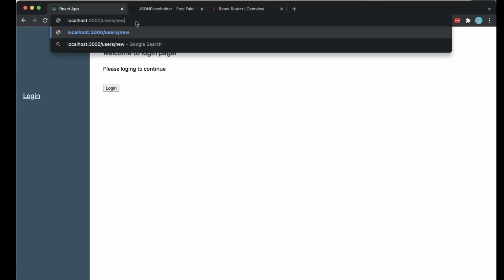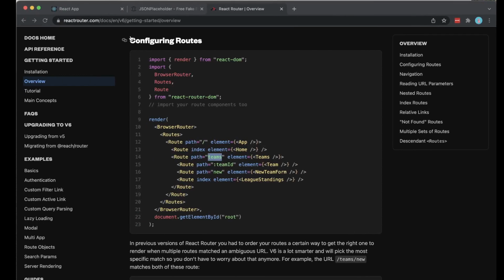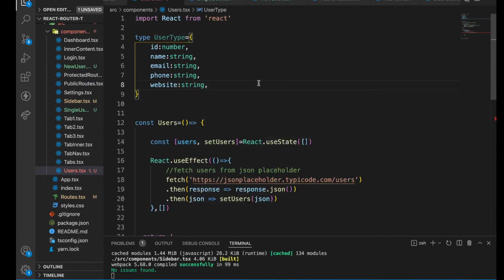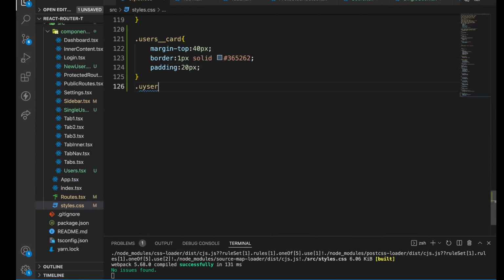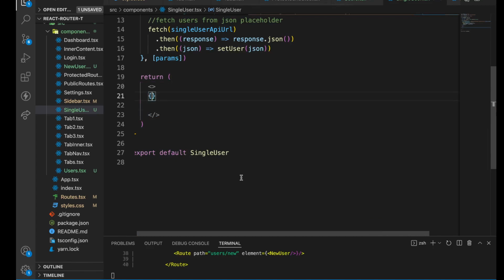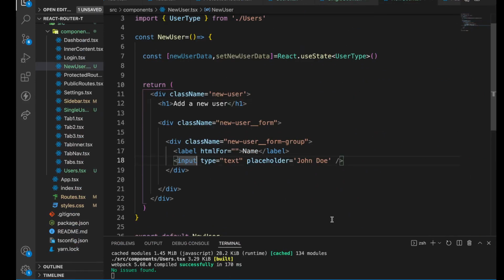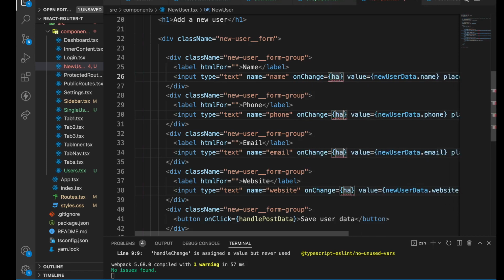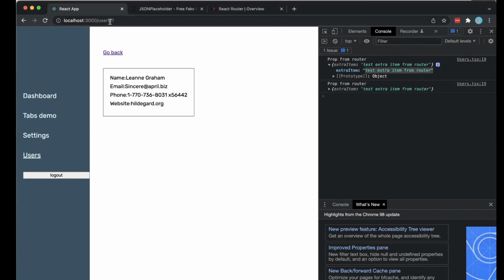how to handle params in React Router V6 | Fetch API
In this video, I am walking through React Router v6, mainly using params, passing value from params, and showing the values. Typical use case example with users, single user page and add new user page.

🔸 Protected Routes and Public Routes
🔸 Navigate and redirection
🔸 React Router userParams

⭐ Tech Stacks ⭐
🔸 React
🔸TypeScript
🔸React Router v6
🔸CSS
🔸API request Fecth Api

⭐ Timestamps ⭐

0:00 Intro
2:16 Creating components
3:38 Setting up routes
08:58 Router link to sidebar
09:56 Fetching users with API in React
20:40 Passing params in router and getting param value
29:08 Add new user
44:17 Passing props in the route

Learn React Router Tutorial
Make API request with React
React Router useparams
React Router pass params
React search filter and sorting
Redux state management live example
Redux thunk